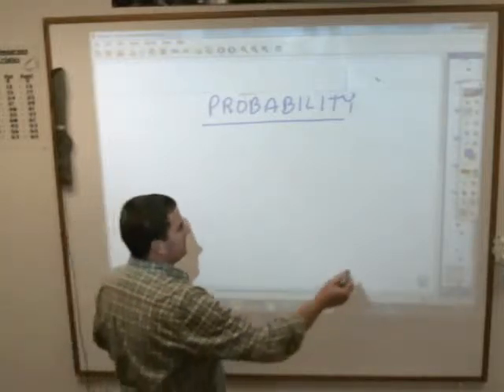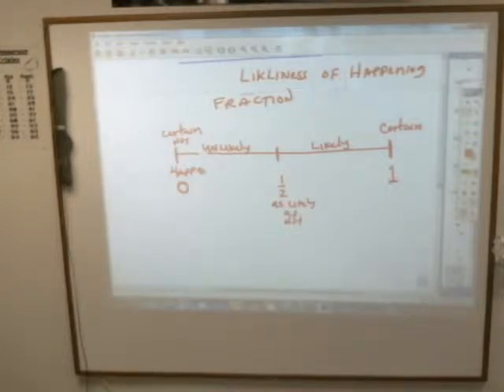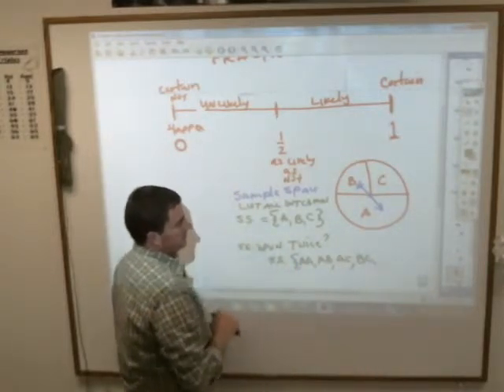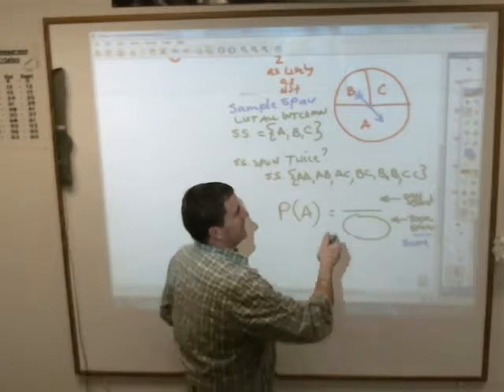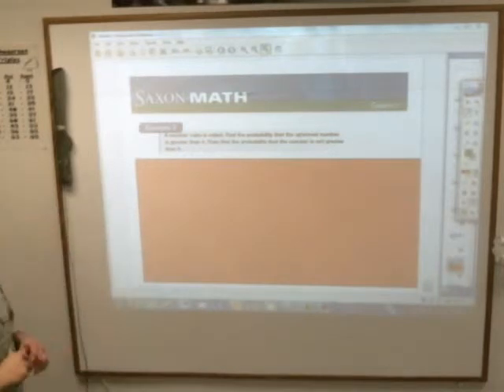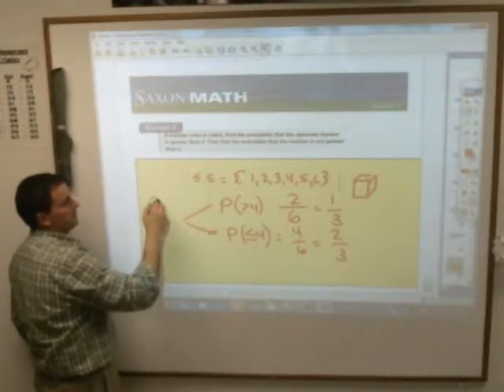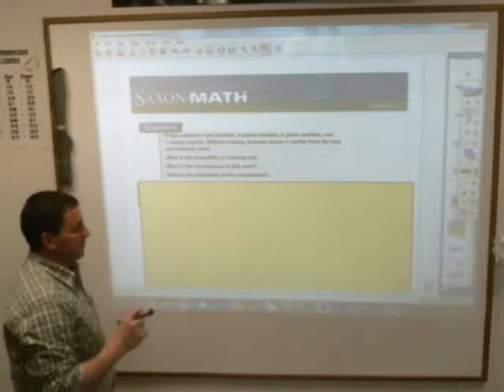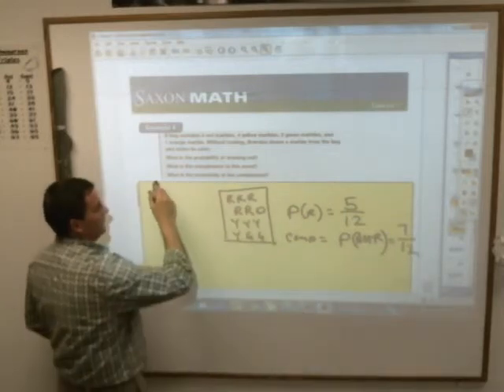Probability 2 5